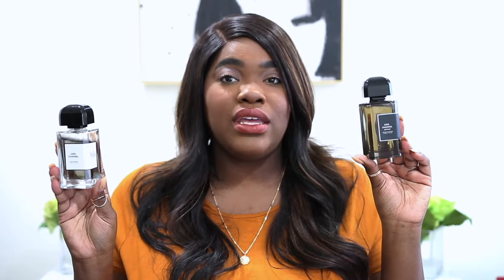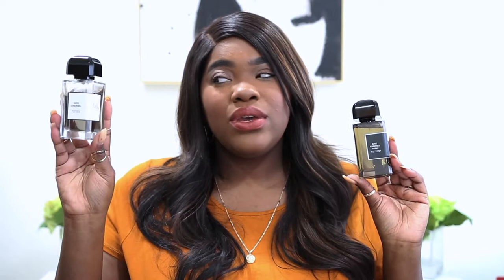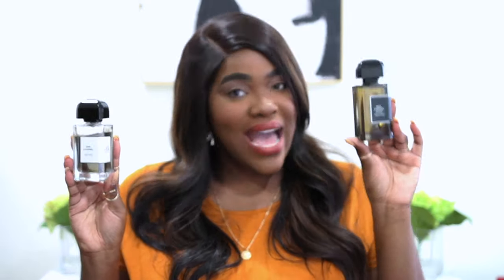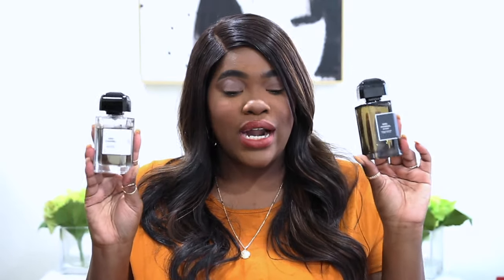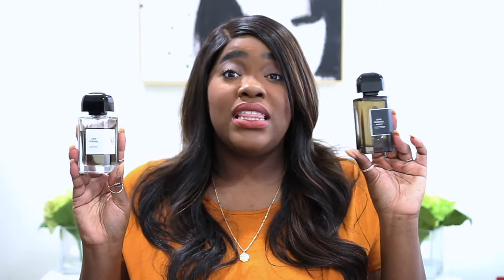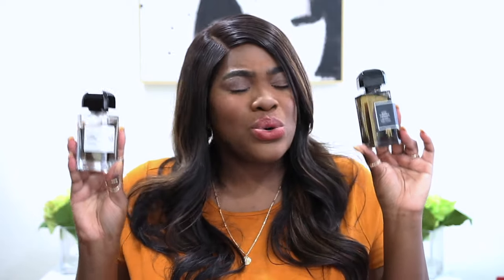BDK GRIS CHARNEL EXTRAIT PERFUME REVIEW | GRIS CHARNEL VS EXTRAIT | IKEA ALEXIS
Today, I'm sharing my thoughts on Gris Charnel Extrait the brand new fragrance from BDK.  I hope you enjoyed watching as much as I enjoyed filming it.

FACE POWDER (FENTY POWDER FOUNDATION)